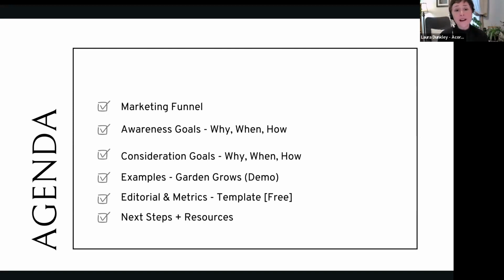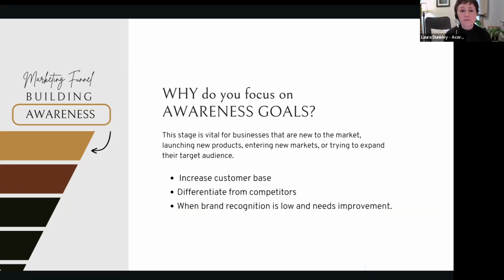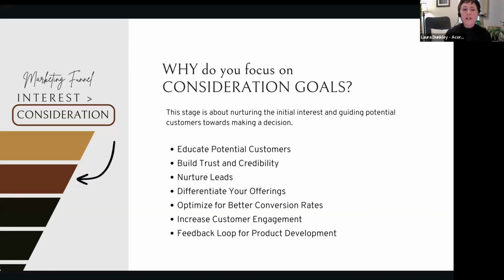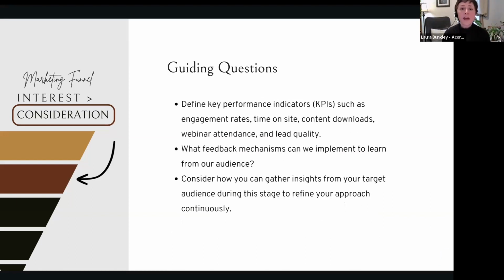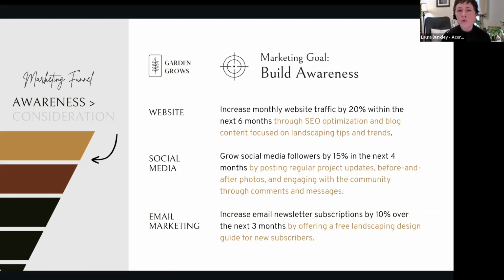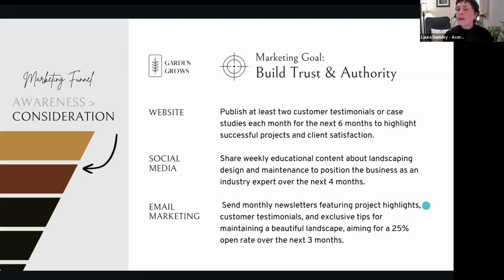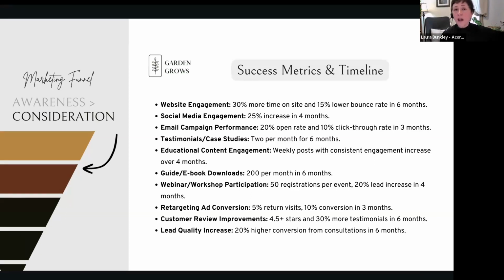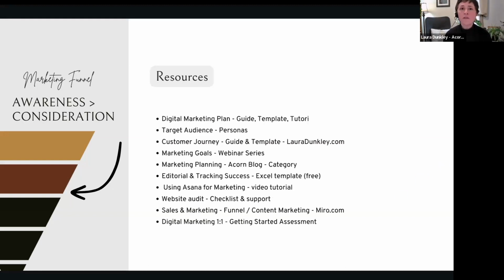Marketing Goals - Awareness to Consideration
Learn the why, when & how to set up the top to middle-of-the-funnel goals, focusing on elevating brand awareness and consideration. Uncover tactics that capture attention, build interest, and lay the foundation for a loyal customer base.

Chapters:
3:12 Awareness Goals - Who, What, How
6:55  Consideration Goals - Who, What, How
13:12 Example - Garden Grows - Demo Company
24:50 - Editorial & Analytics - spreadsheet - Template
25:50 - Next steps (Checklist)
28:27 - Resources

This is part of a series.  Resources are available in the slides, which can be downloaded